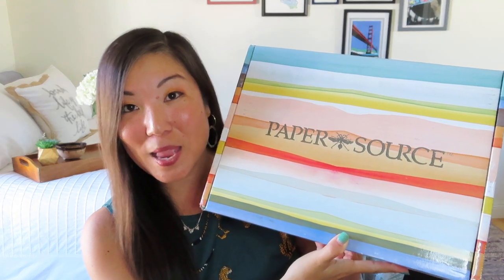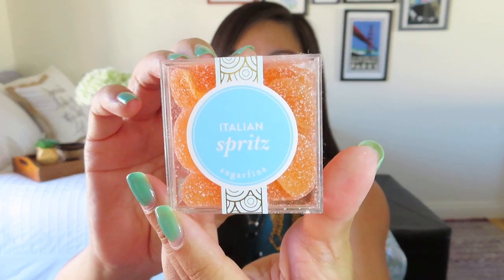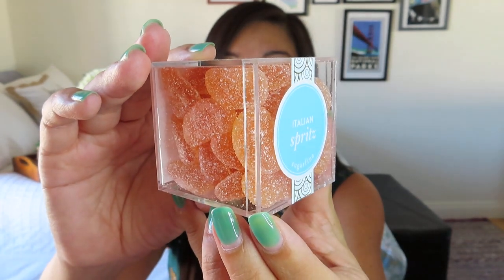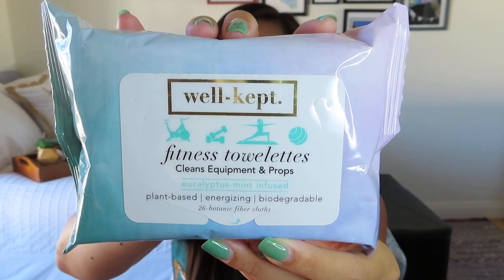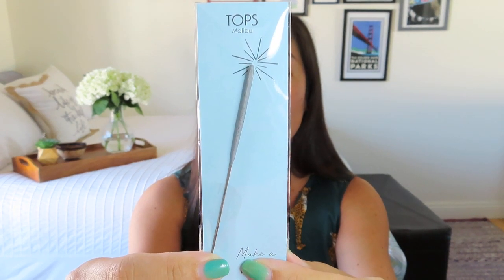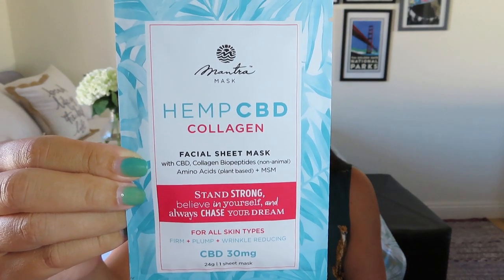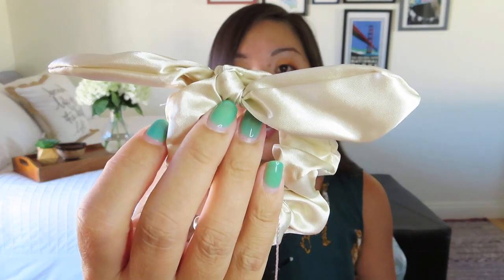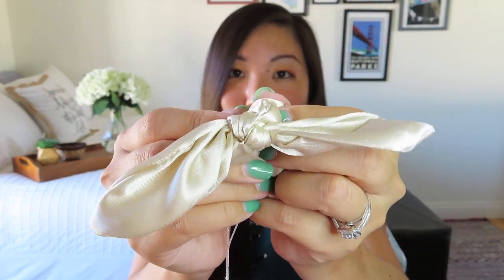*NEW* | Paper Source Lifestyle Box | Fall 2020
Total retail value: $172.35 + $25 online workshop credit
$49.95/quarter
Exclusively curated product delivered to your door 4x a year for $49.95 (valued over $200 each)

Bubble Box subscribers will get an extra item in their first box.